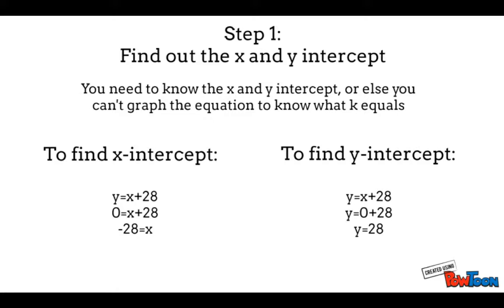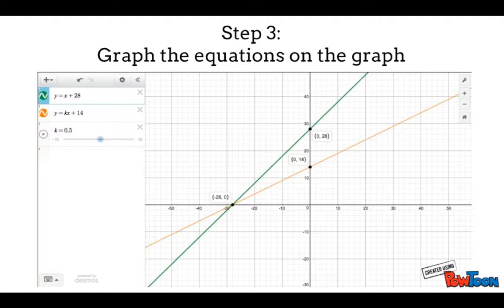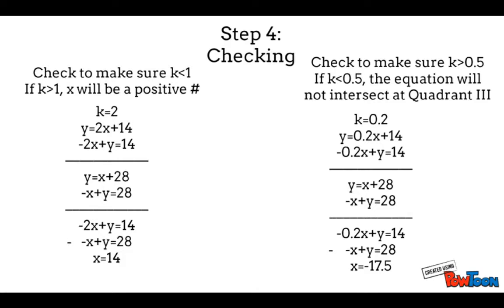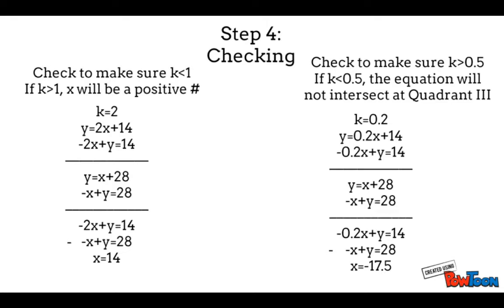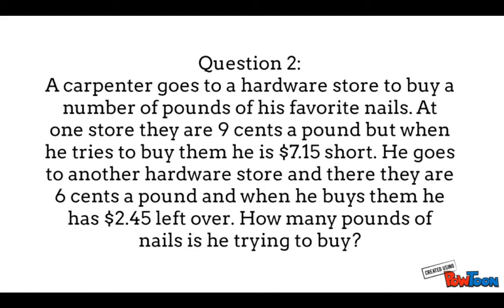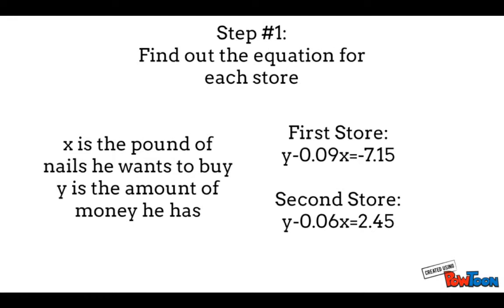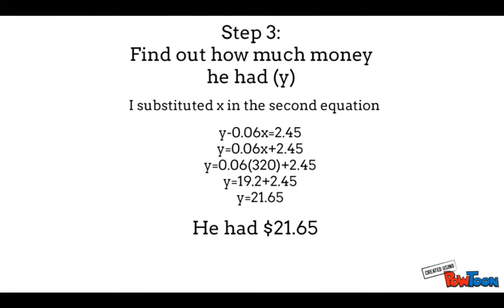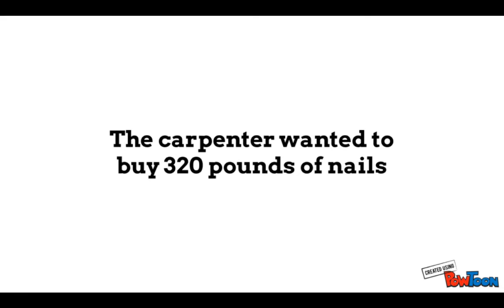POW Algebra Systems